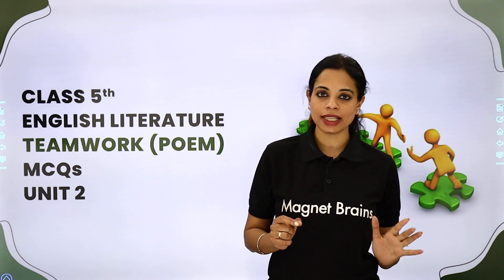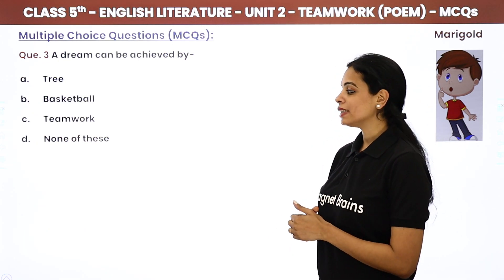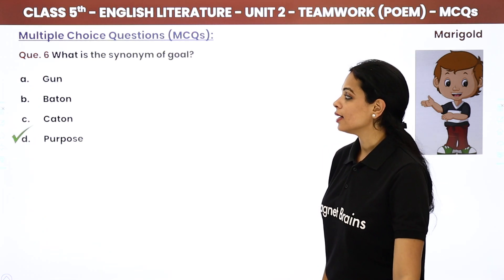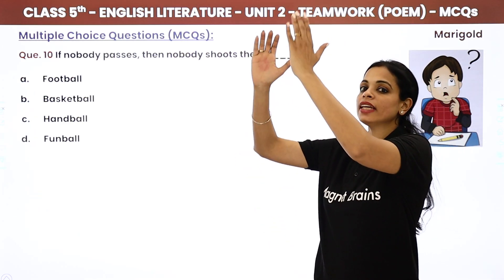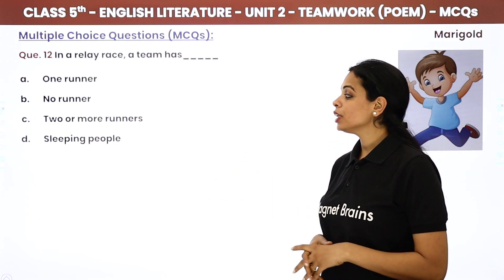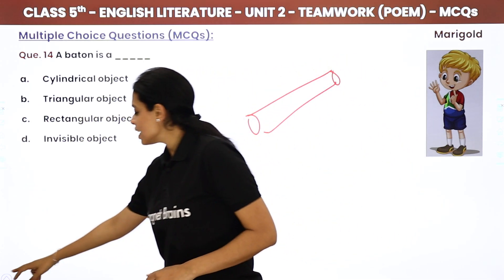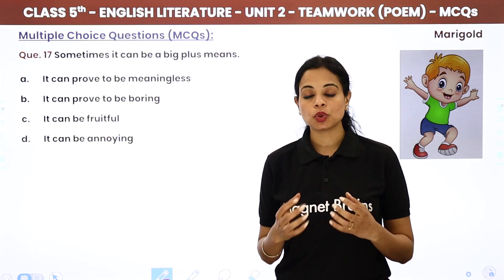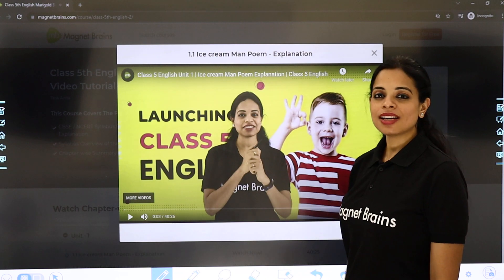Teamwork (Poem) - MCQs | Class 5 English Unit 2 (Marigold) | CBSE 2024-25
✔️ Class: 5th
✔️ Subject: English (Marigold)
✔️ Chapter: Teamwork (Unit 2)
✔️ Topic Name: Teamwork (Poem) - Multiple Choice Questions
✔️ Topics Covered in This Video (Swati Mam): In this video, we discuss the Teamwork poem from Unit 2 of Marigold for Class 5. Multiple Choice Questions (MCQs) related to the poem are covered to help students understand its theme and message. Students will learn the significance of working together as a team through these MCQs.
00:00 Introduction
00:28 Multiple Choice Question (MCQs)
Que. 1 Poet of the poem "Teamwork is".
0:41  Multiple Choice Question (MCQs)
Que. 2 What becomes "Us" in a teamwork?
05:23 Website Overview

teamwork poem class 5
marigold unit 2 teamwork
teamwork poem mcq
teamwork poem explanation
team spirit in poetry
class 5 english poem
marigold class 5
teamwork and collaboration in poems
multiple choice questions class 5
poem analysis teamwork
working together as a team